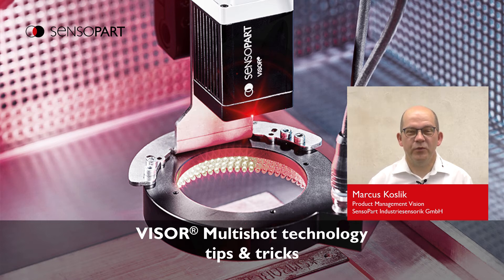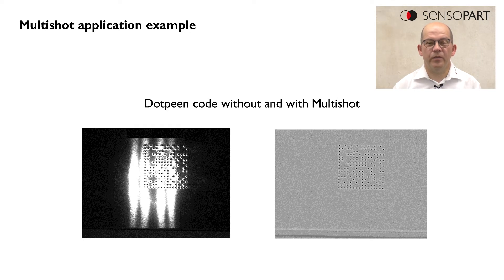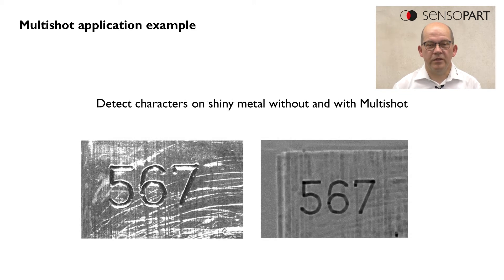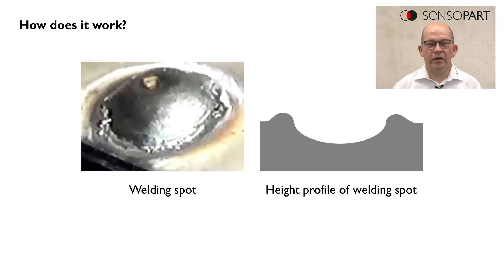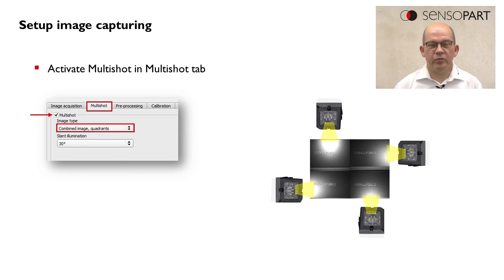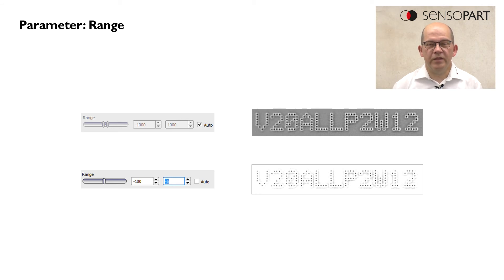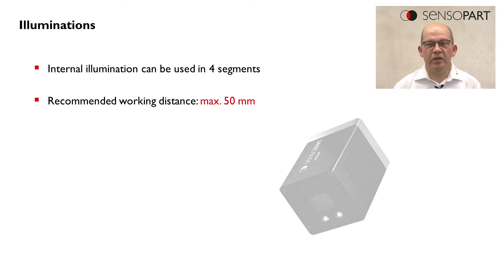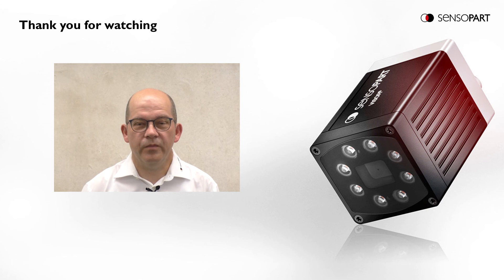VISOR® Multishot Technology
The powerful VISOR® Multishot lighting technology enables reliable recognition of deepend or raised structures on very dark or very shiny surfaces.